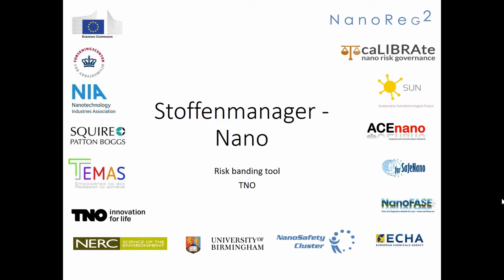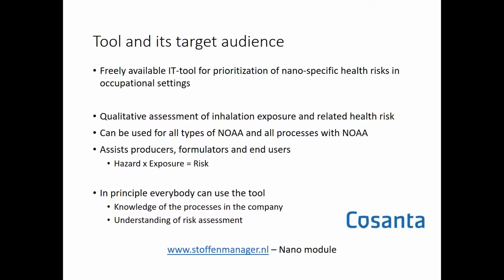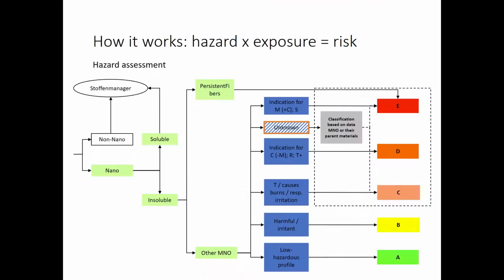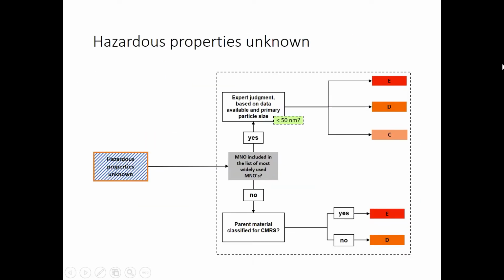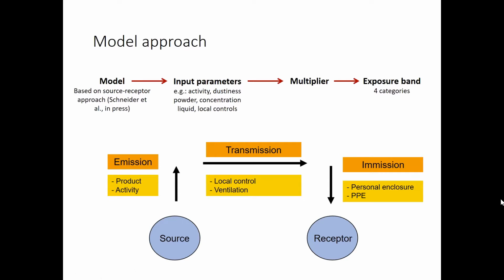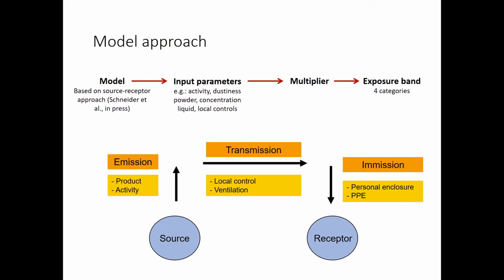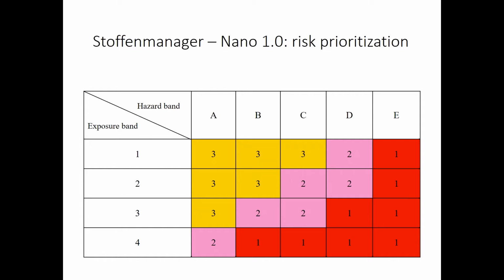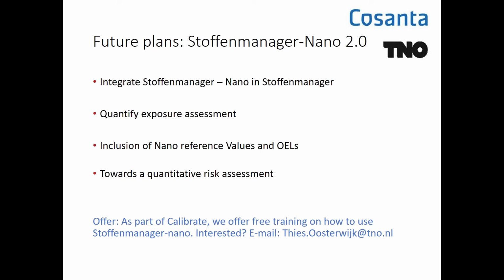Safe by Design Webinar Part 5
Part 5 of the Safe by Design webinar, Introduction- Understanding Frameworks and Tools: Stoffenmanager and LICARA NanoScan (TNO)